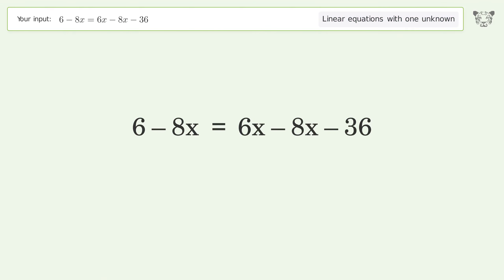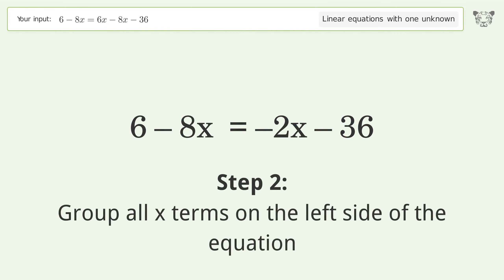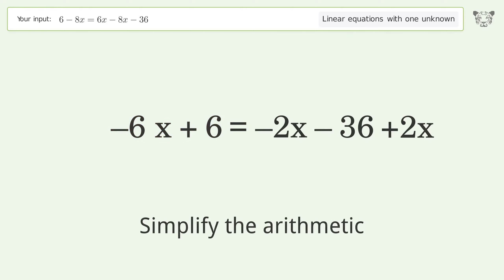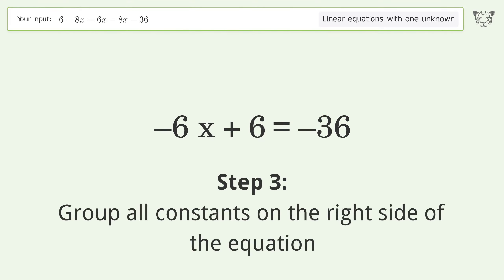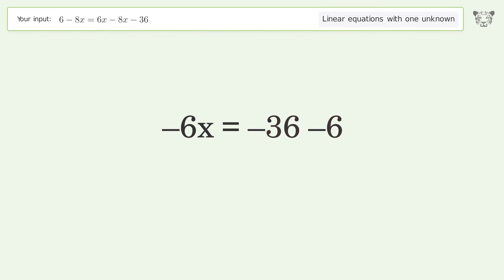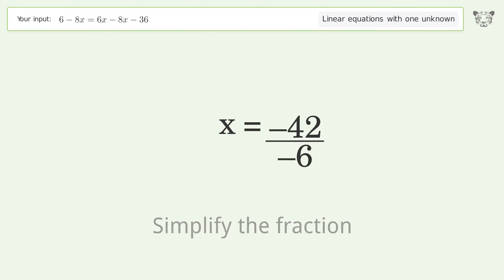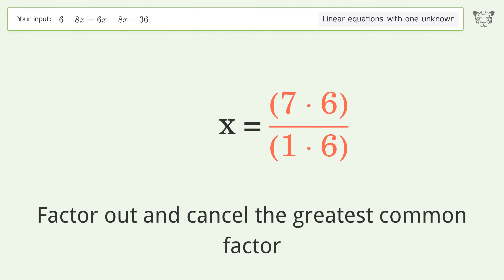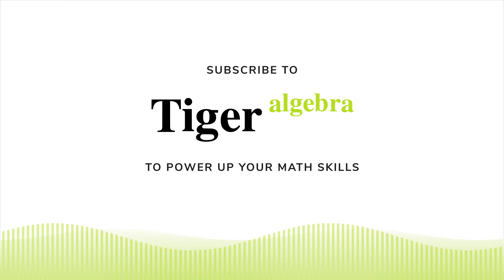Linear equation with one unknown: Solve 6-8x=6x-8x-36 step-by-step solution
Solving 6-8x=6x-8x-36 using the linear equation with one unknown solver

for a step-by-step and more tips and tricks for dealing with linear equations with one unknown.